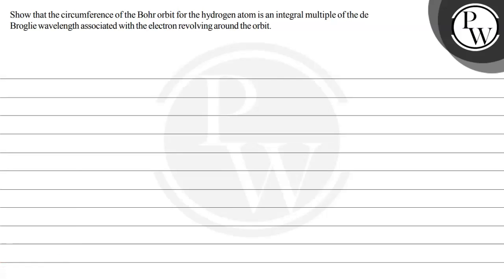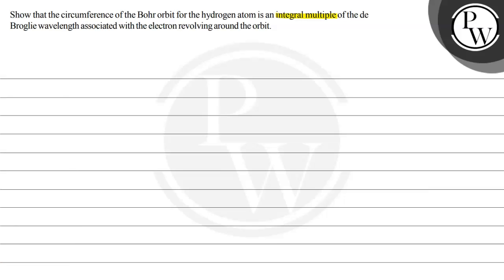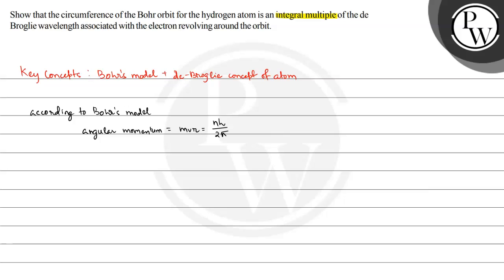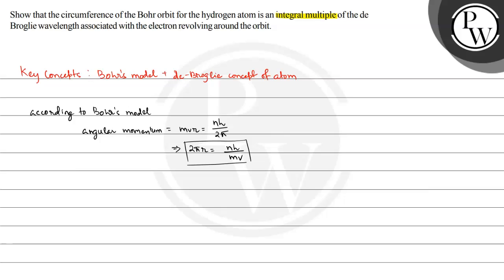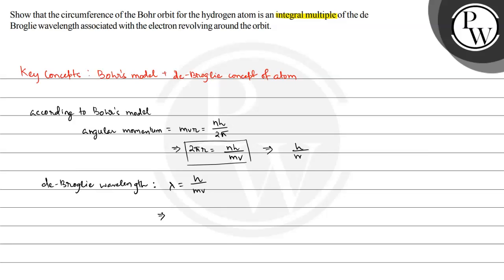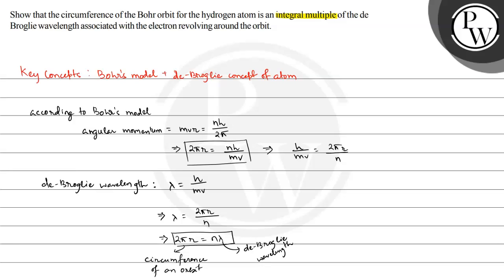, Show that the circumference of the Bohr orbit for the hydrogen atom is an integral multiple of ...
, Show that the circumference of the Bohr orbit for the hydrogen atom is an integral multiple of the de Broglie wavelength associated with the electron revolving around the orbit.
P, ,